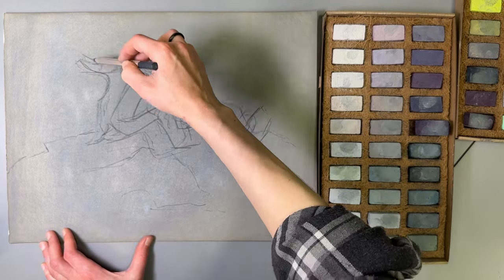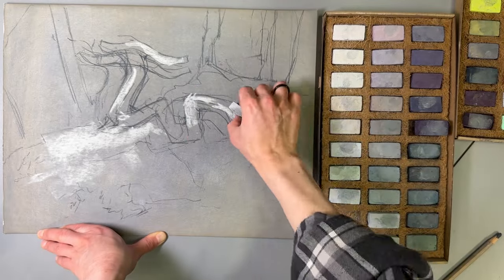The White Dragon in Soft Pastels and the Hittite Serpent Myth of Illuyanka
Materials used: Pastelmat paper, Earthberry pastels, Caran d'Ache pastel pencils.

Recommendations:
- Open Yale Courses, Introduction to the New Testament History and Literature

References:
• Gary Beckman (1982), The Anatolian Myth of Illuyanka, Journal of the Ancient Near Eastern Society, Vol. 14, S. 11-25,
• Calvert Watkins (1995), How to Kill a Dragon: Aspects of Indo-European Poetics, Oxford University Press. ISBN 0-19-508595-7
• Joshua Katz (1998), How to be a dragon in Indo-European: Hittite illuyankaš and its linguistic and cultural congeners in Latin, Greek, and Germanic in Jay Jassanoff (1998), Mír Curad: Studies in Honor of Calvert Watkins, Institut für Sprachwissenschaft der Universität Innsbruck, ISBN 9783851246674